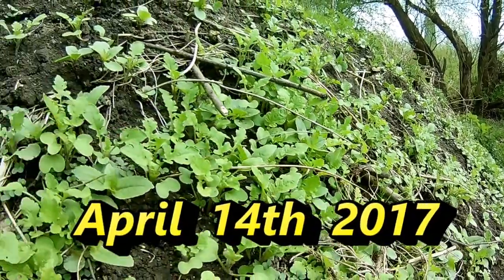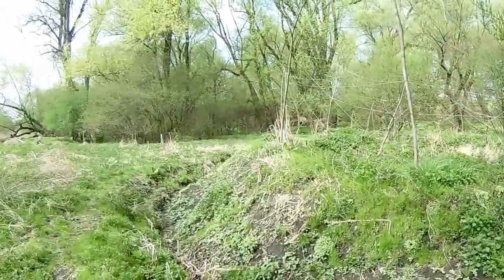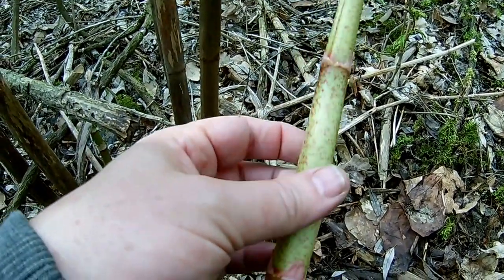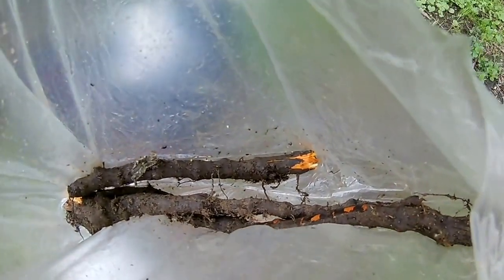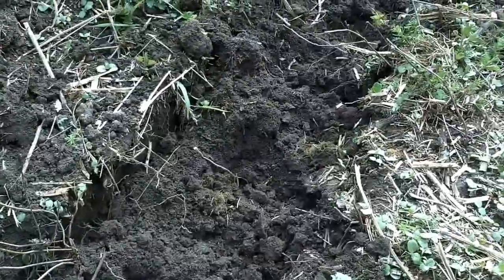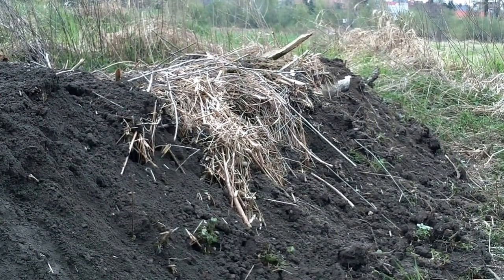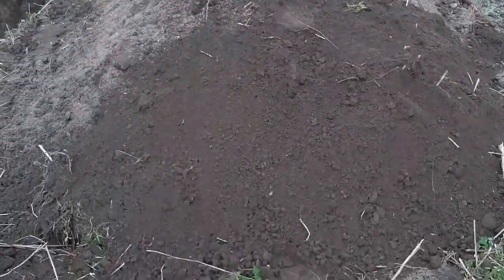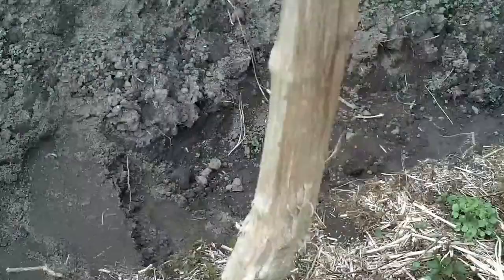Hugelkultur part 50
I get distracted harvesting Japanese Knotweed to use the roots as tea and the fresh stalks as a substitute for rhubarb. There is a lot of it nearby so hopefully by cutting down some shoots I'll slow its growth.
 In these two days before Easter I finally finish up the River Mound, which took about a month to complete in my scant hours of free time.